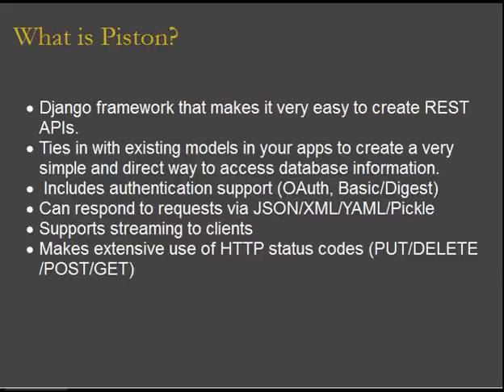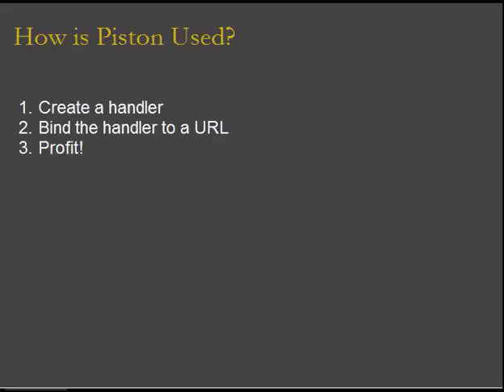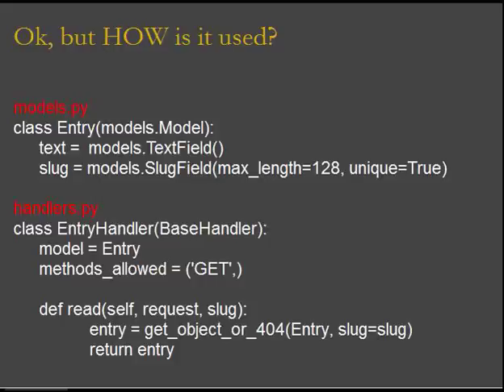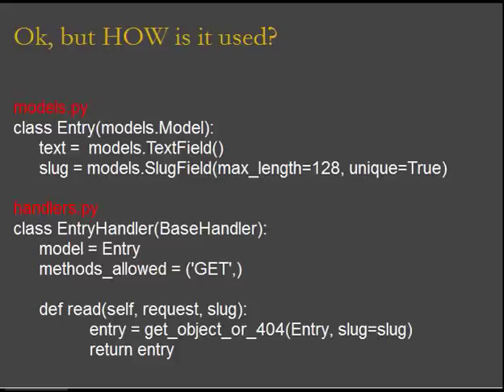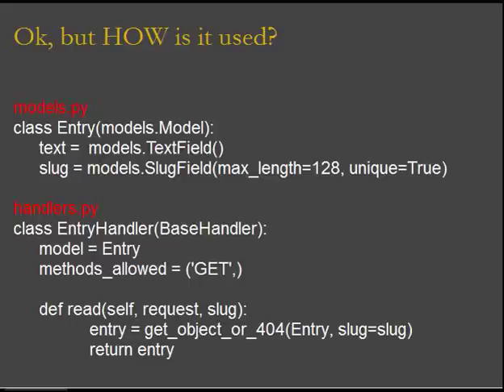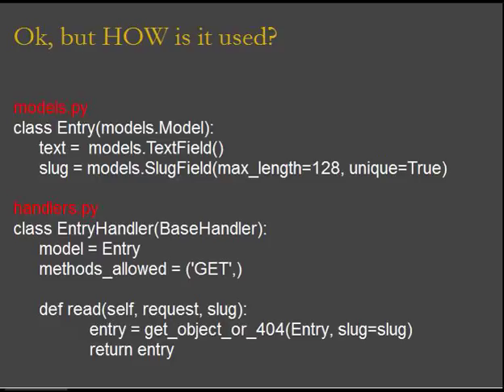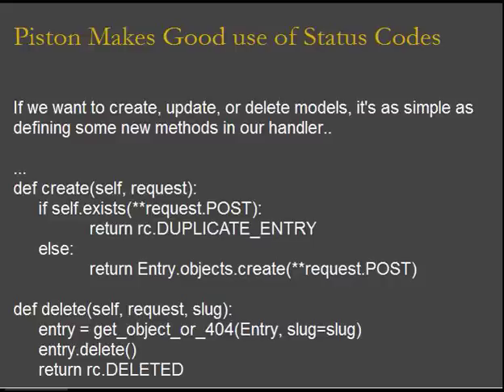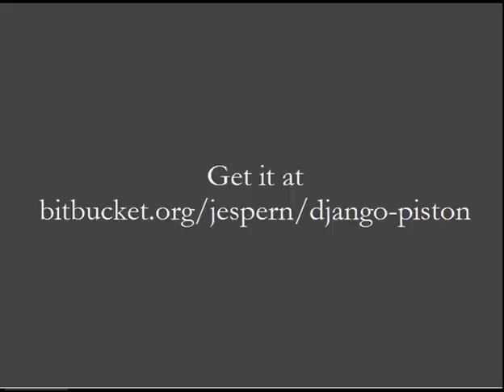Django Piston Screencast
Django Piston is a tool that creates API's on the fly from your Django projects.  Ryan gives us an overview with examples in this screencast.